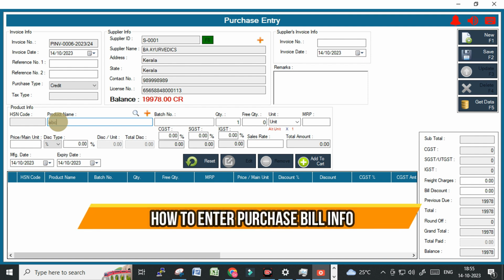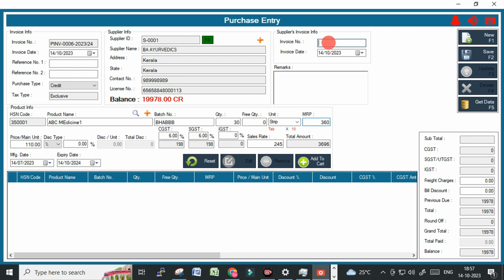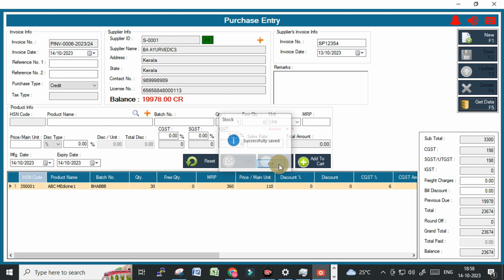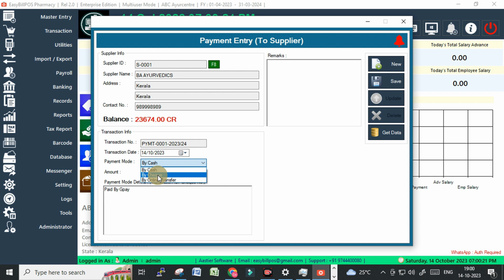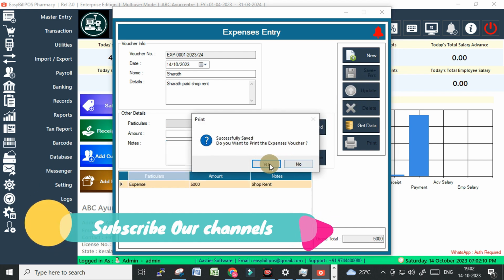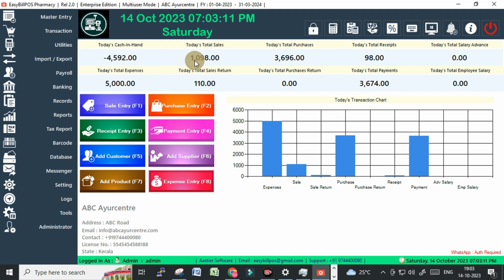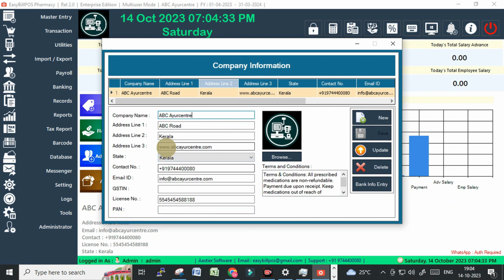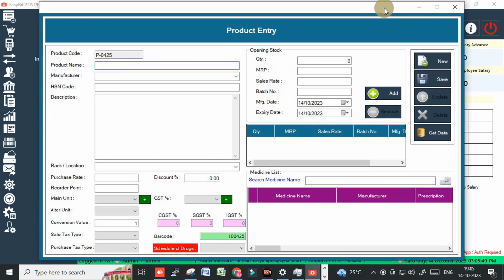Pharmacy Billing POS | Medical Store Software with Expiry & Batch Tracking (Video 3)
Welcome to Part 3 of our Pharmacy Software Training Series.
In this demo, we explore expiry management, batch tracking, and detailed stock reports.

👉 What you will learn in this video:

Add & manage medicines with expiry dates

Batch-wise stock entry

Expired medicine reports & alerts

Stock adjustments and damage returns

Advanced inventory management

This Pharmacy POS Software makes sure your medical shop runs smoothly without stock losses.
Perfect for retail pharmacies, wholesalers, and medical distributors.